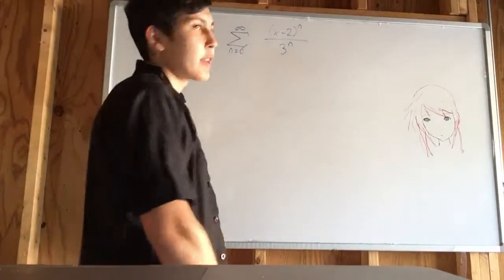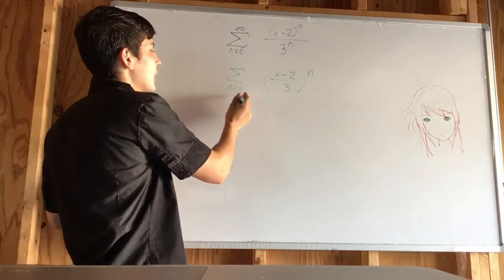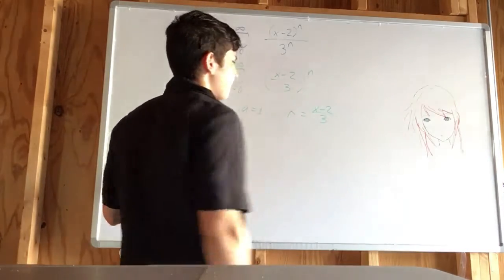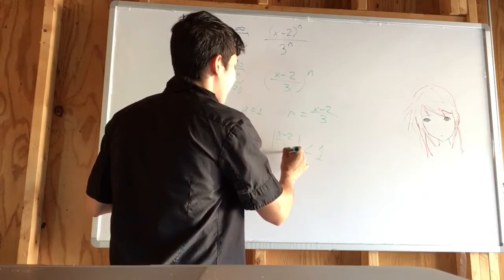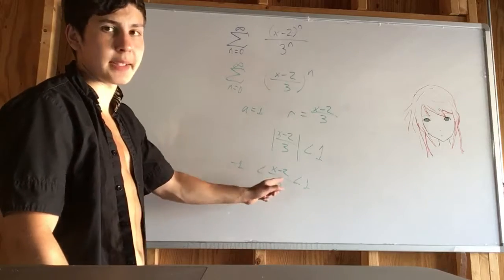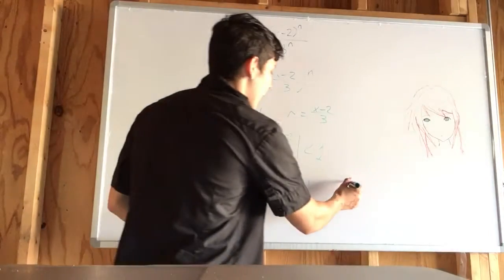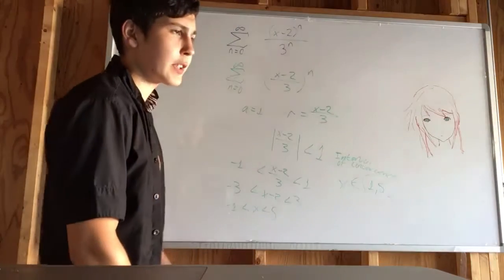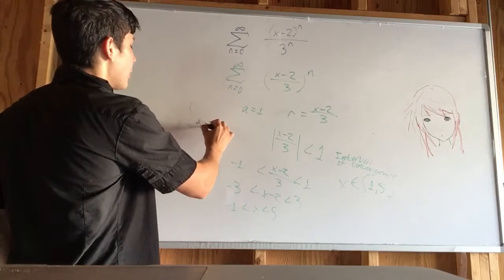Σ(x-2)ⁿ/3ⁿ from 0 to ∞